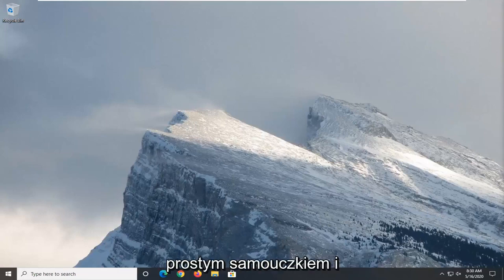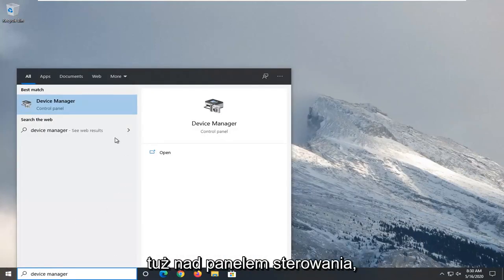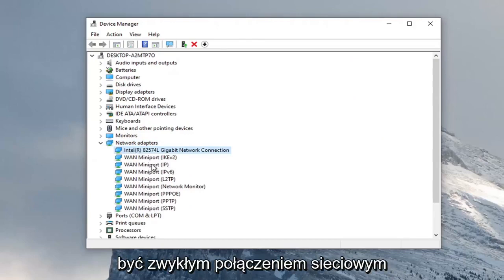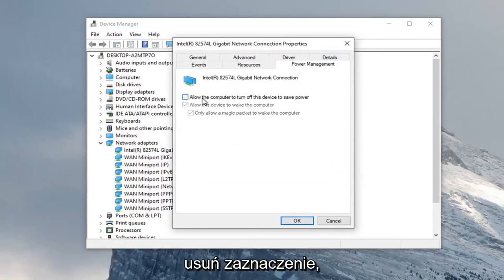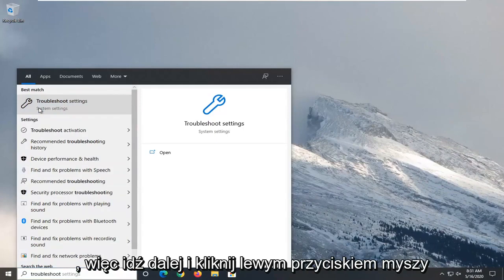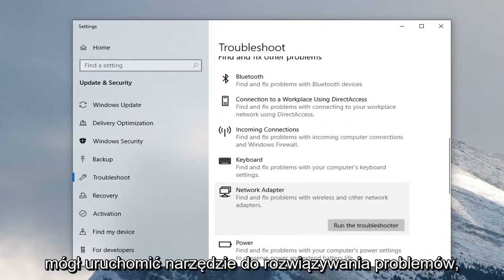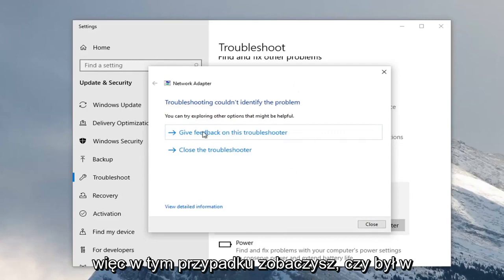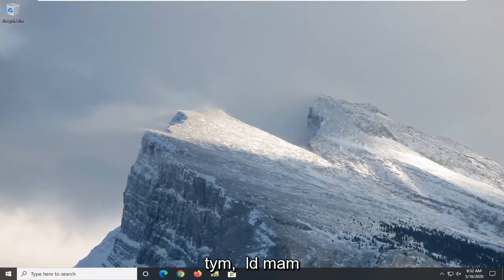Tryb samolotowy włącza się i wyłącza w systemie Windows 10/11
Tryb samolotowy ciągle się włącza i wyłącza w systemie Windows 10 [samouczek]

Tryb samolotowy to funkcja, która umożliwia szybkie wyłączenie całej komunikacji bezprzewodowej na komputerze. Jak sama nazwa wskazuje, jest to szczególnie przydatne w samolocie. Komunikacja bezprzewodowa obejmuje Wi-Fi, komórkową (mobilną łączność szerokopasmową), Bluetooth, GPS lub GNSS, komunikację zbliżeniową (NFC) i wszystkie inne rodzaje komunikacji bezprzewodowej.

Jeśli tryb samolotowy systemu Windows 10 stale się włącza i wyłącza, ten post pomoże ci rozwiązać problem. Może się to zdarzyć po aktualizacji funkcji systemu Windows 10 lub z powodu problemów z zarządzaniem energią lub kartą sieciową. Postępuj zgodnie z tymi wskazówkami, aby rozwiązać problem z trybem samolotowym.

Nawet jeśli Twój komputer ma przełącznik sprzętowy do trybu samolotowego, zaleca się wykonanie poniższych kroków. Niektóre przełączniki sprzętowe mogą wyłączać połączenie bezprzewodowe w sposób, który pozwala niektórym aplikacjom na ponowne włączenie połączenia bez informowania o tym użytkownika.

Po dotknięciu lub kliknięciu przełącznika w celu włączenia lub wyłączenia trybu samolotowego włączenie lub wyłączenie każdego urządzenia bezprzewodowego może zająć komputerowi kilka sekund. Jeśli włączysz i wyłączysz tryb samolotowy zbyt szybko lub jeśli włączysz tryb samolotowy, a następnie uśpisz komputer, zanim komputer będzie mógł włączyć lub wyłączyć urządzenia bezprzewodowe, ustawienia urządzenia bezprzewodowego mogą nie być zsynchronizowane z trybem samolotowym ustawienie.

Ten samouczek dotyczy komputerów, laptopów, komputerów stacjonarnych i tabletów z systemem operacyjnym Windows 11 i Windows 10 (Home, Professional, Enterprise, Education) wszystkich obsługiwanych producentów sprzętu, takich jak Dell, HP, Acer, Asus, Toshiba, Lenovo, i Samsung).